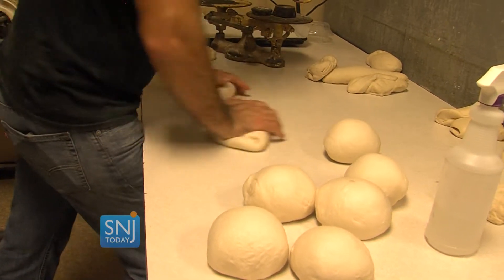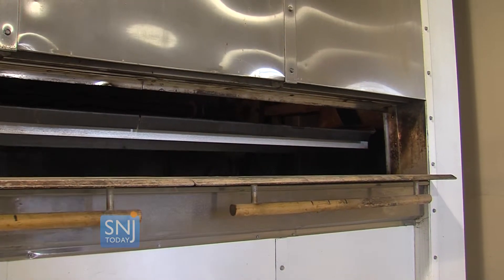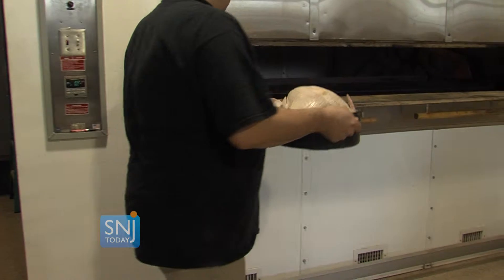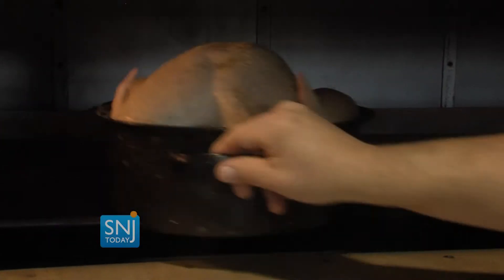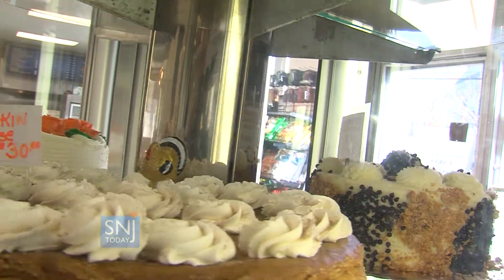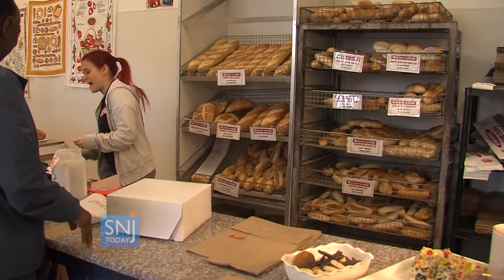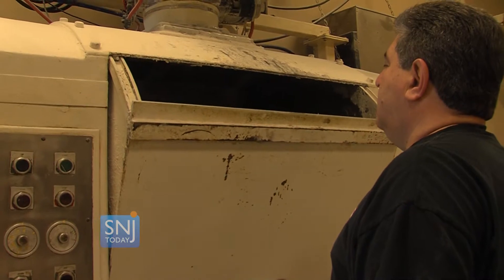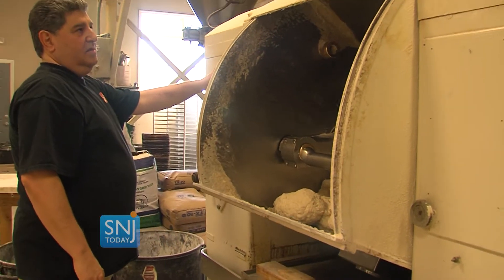Family Bakery Cooks South Jersey’s Thanksgiving Turkeys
Cacia Bakery is helping South Jersey cook their turkeys for Thanksgiving.